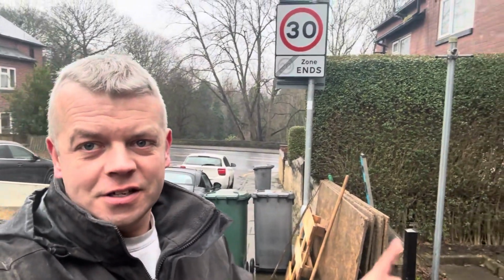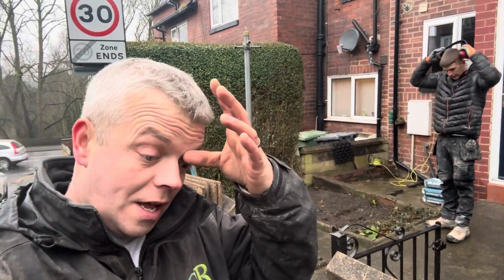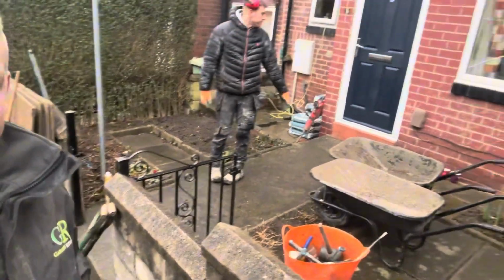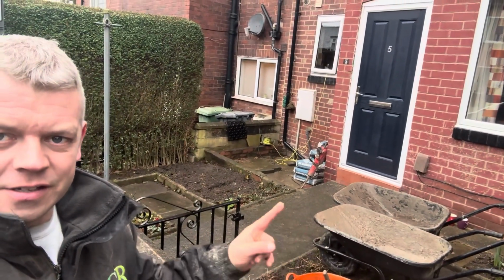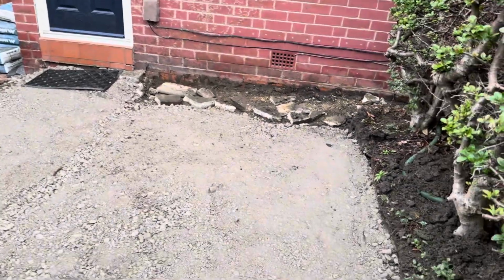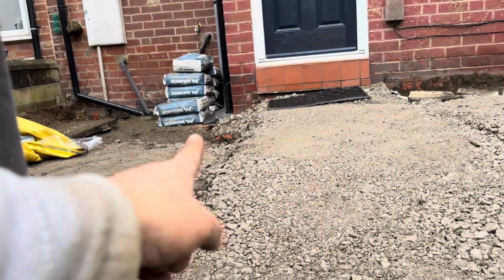New Patio, Dig Out Begins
Today, we’re kicking off an exciting new patio project! Watch as we break ground and start the dig out process to prepare for a brand-new outdoor space. From removing old materials to getting the base just right, we’re laying the foundation for a stunning transformation.

Music from Uppbeat (free for Creators!)